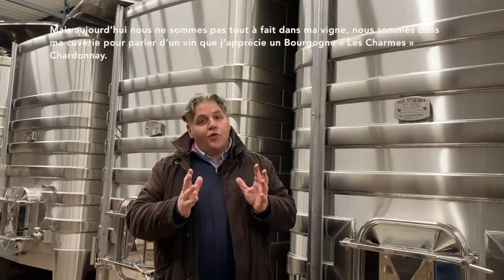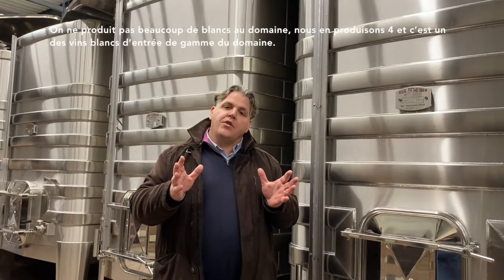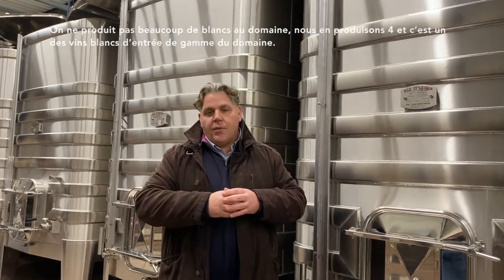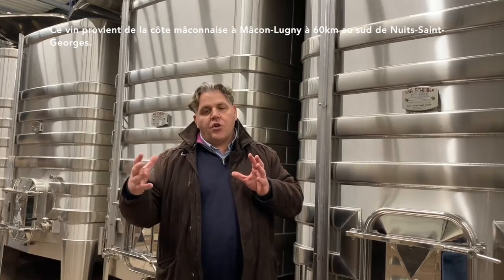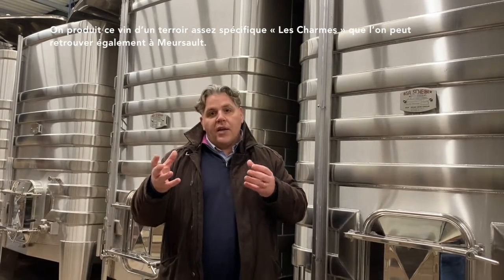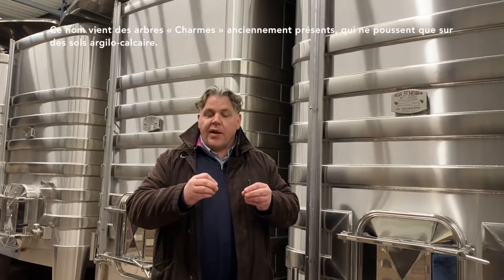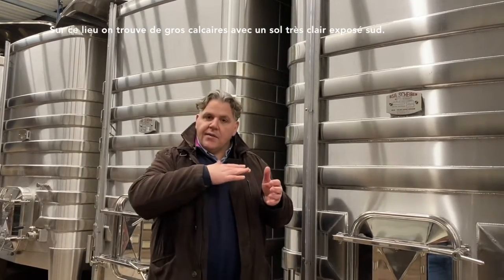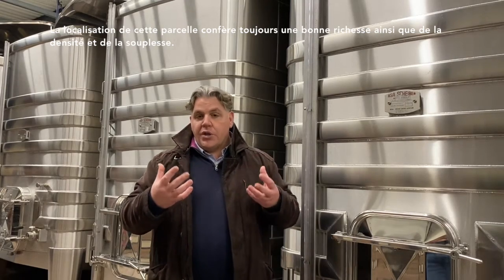Thibault Liger Belair Chardonnay (06/2021)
The Liger-Belair family has passed down the tradition of winemaking from generation to generation for the past 250 years. In 2001, Thibault Liger-Belair took over the vines as the winemaker and created Domaine Thibault Liger-Belair. Prior to joining the family domaine, Thibault studied viticulture and oenology for six years, and worked for a communications firm in Paris where he was able to present and taste wines internationally. In his mid-twenties, Thibault also started an internet company with the idea of discovering and selling high quality wines. But the calling of the vines was still strong, so in 2001, at the age of 26, Thibault decided to jump to the other side of the fence, this time to make wine, his true calling and passion. The year 2002 was the first harvest of the Nuits-Saint-Georges, Nuits-Saint-Georges Charmottes, as well as Vosne-Romanée Aux Réas. In 2003, the domaine enriched its range with Richebourg Grand Cru, Clos Vougeot Grand Cru, Vosne-Romanée Premier Cru Petits Monts, and Bourgogne Rouge. In 2009, the domaine expanded into Beaujolais, and now a Beaujolais-Villages and several Moulin-à-Vent Cru wines are also produced.